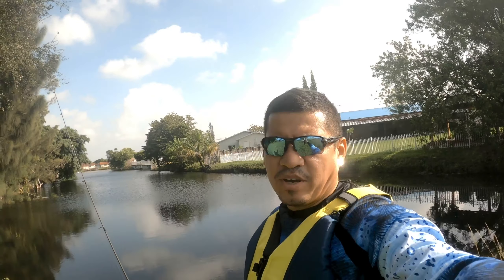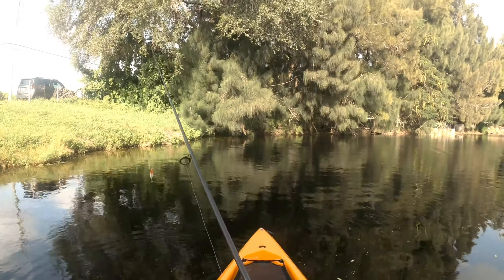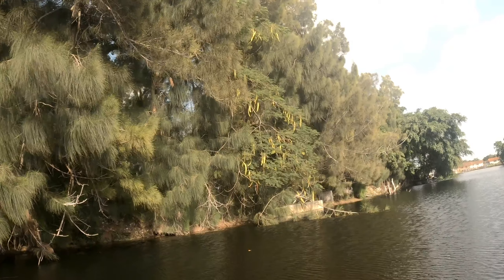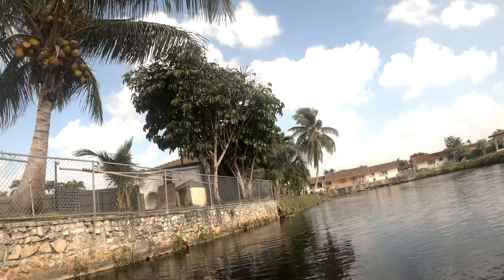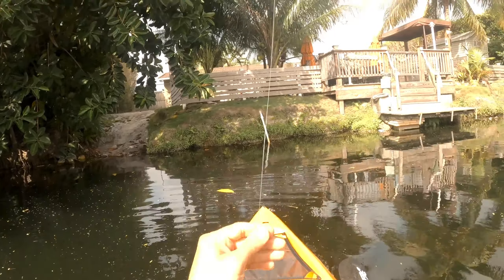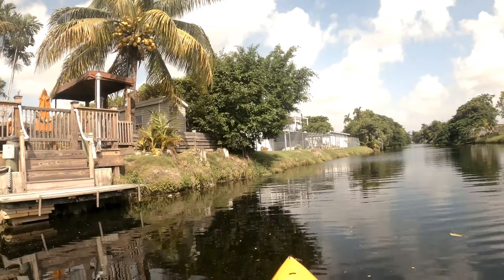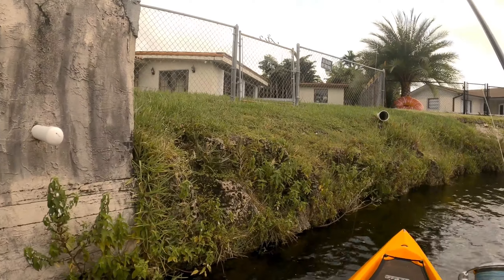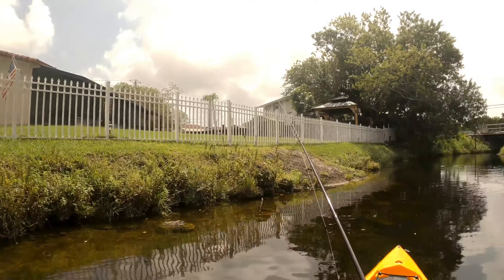Skitter Prop for Aggressive Peacock Bass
Targeting more aggressive peacock bass with a Skitter Prop.